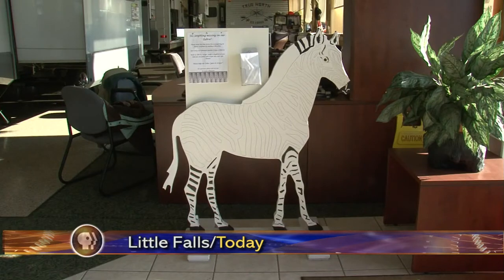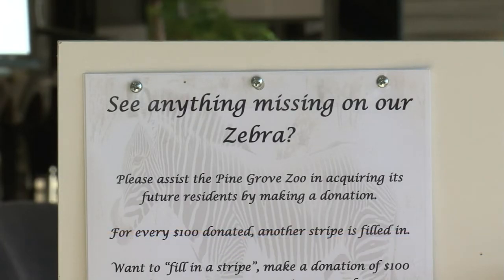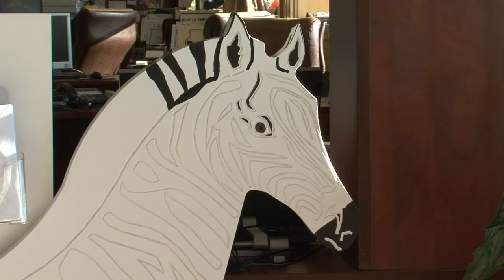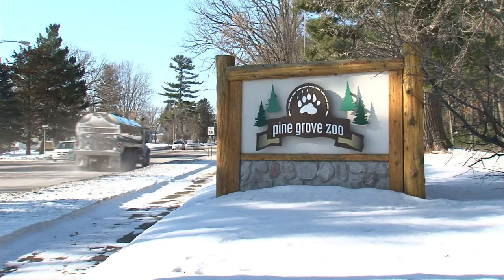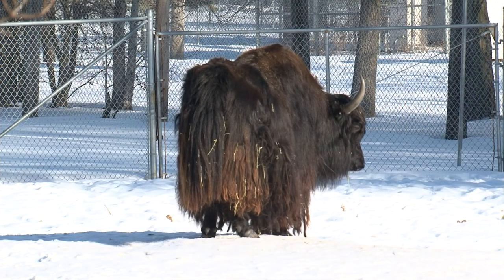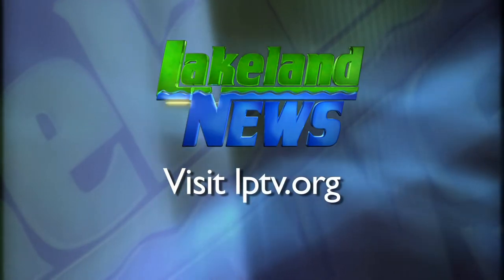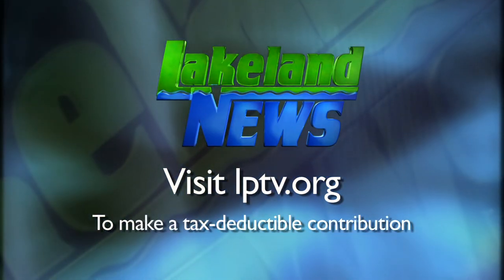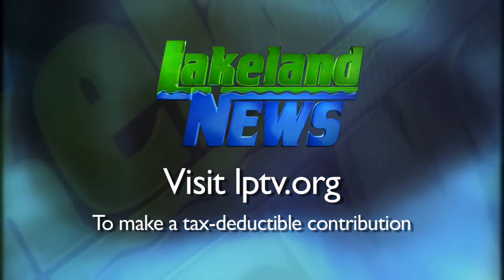Zebra Fundraiser at the Pine Grove Zoo - Lakeland News at Ten - January 17, 2013